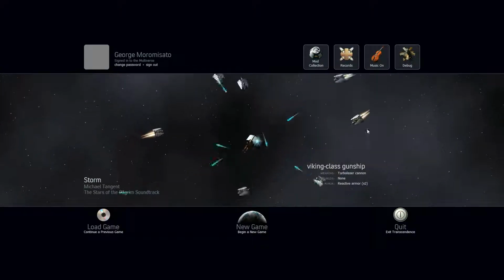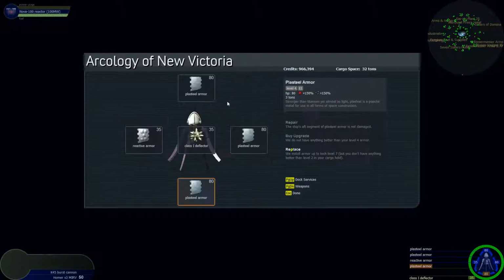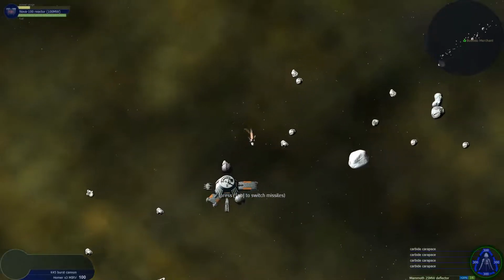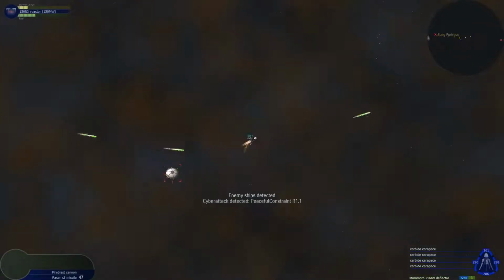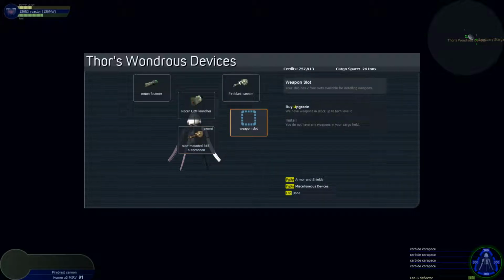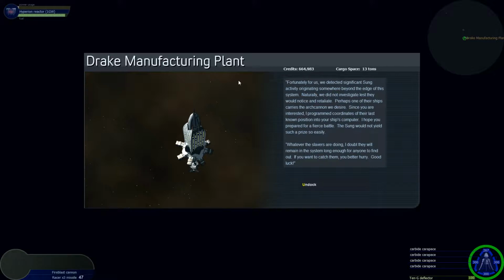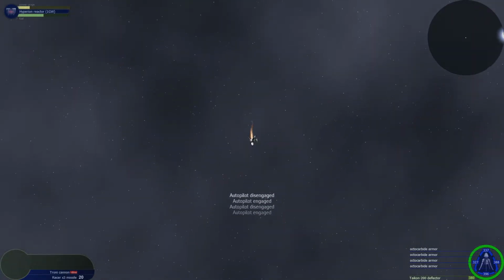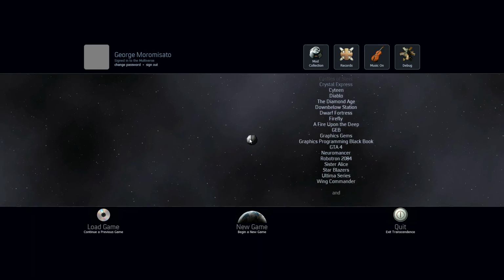Exploring the Expanded Universe (03/24/2016)